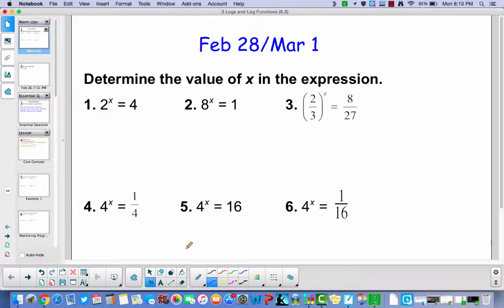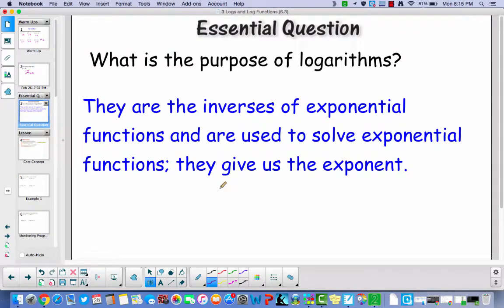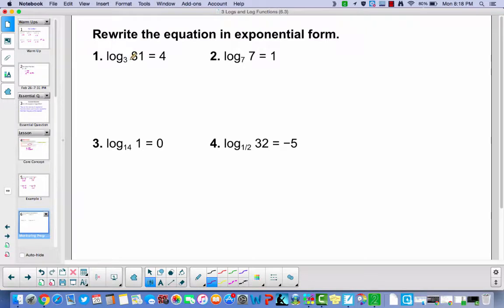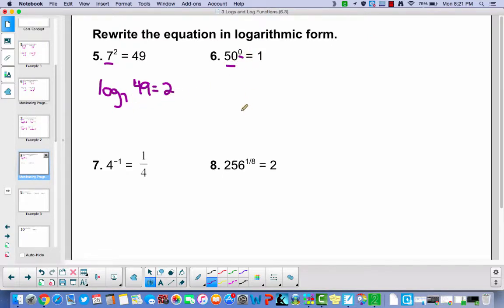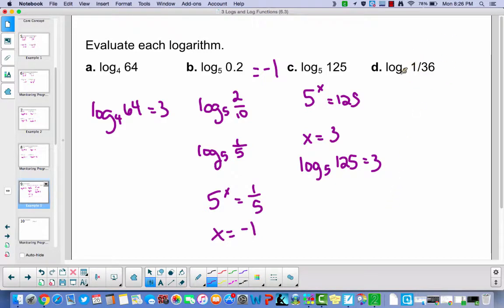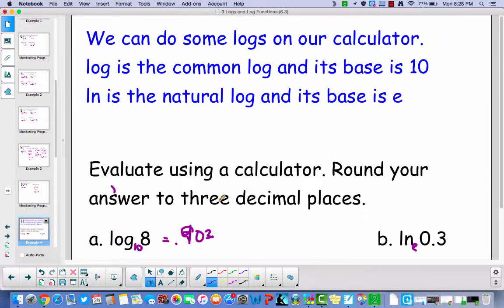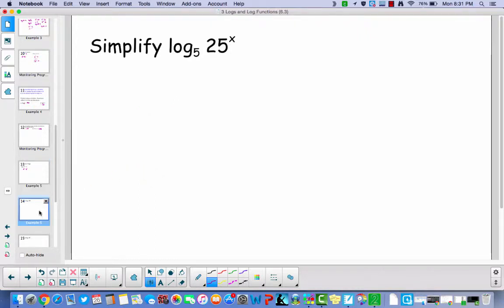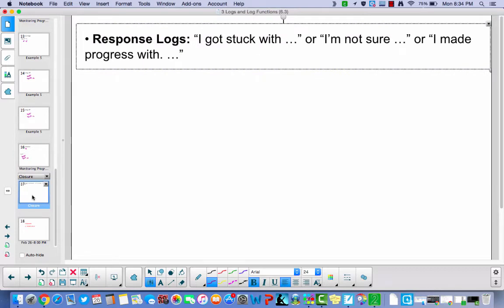Simplifying logs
This video explains how to rewrite logs in exponential form and exponential functions in log form as well as simplifying logs